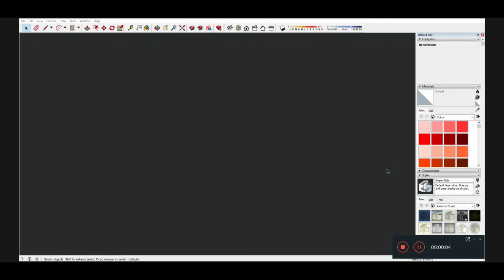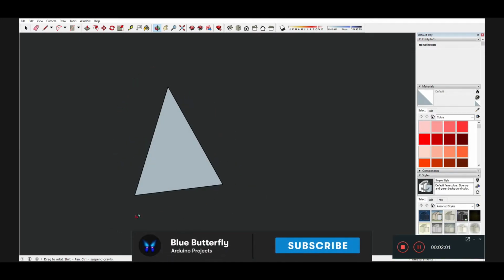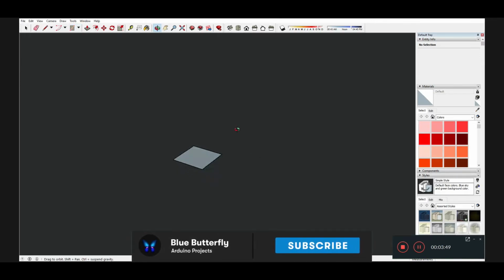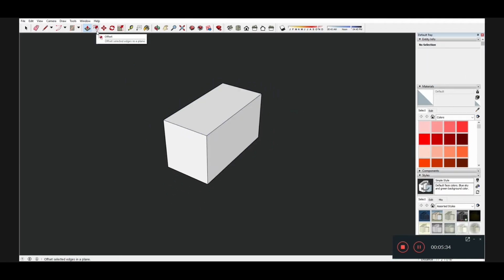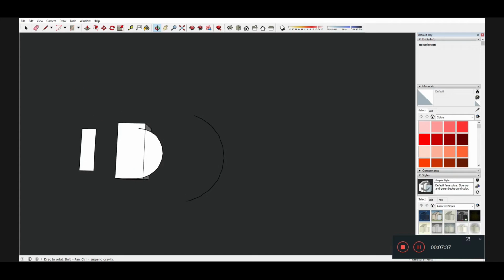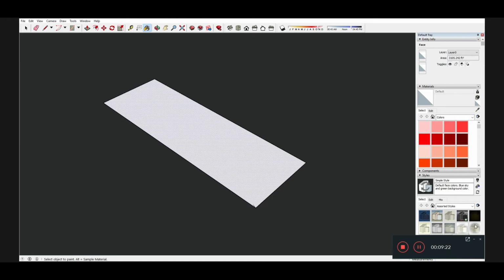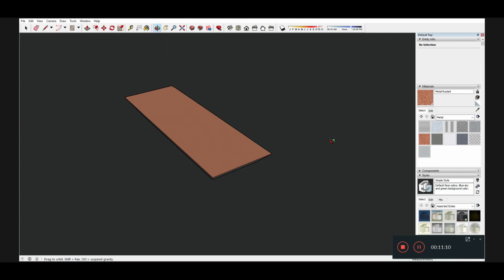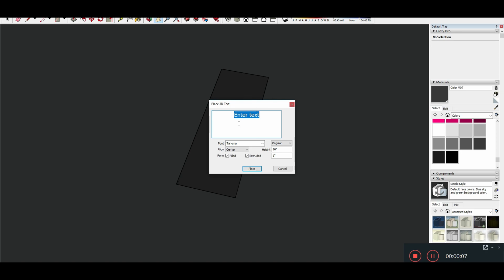Toosl you need to know in Sketchup Software | Blue Butterfly 🔥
So here's a introduction to sketchup software.  Do you want to create 3D models. Try this software this is amazing!
Have a look in this video.

Leave a Like or Comment